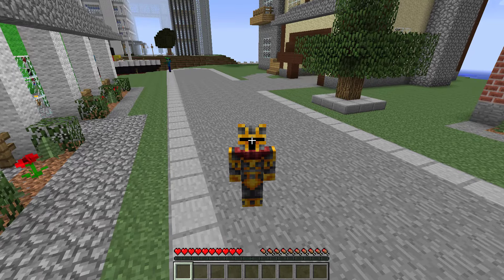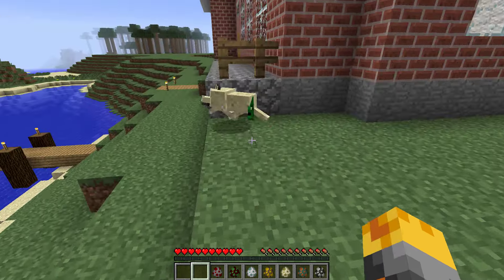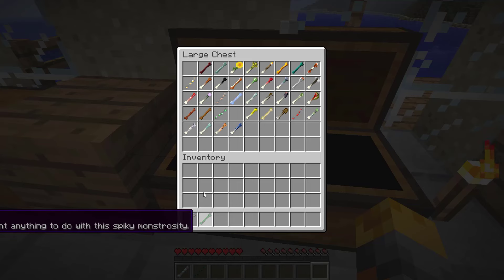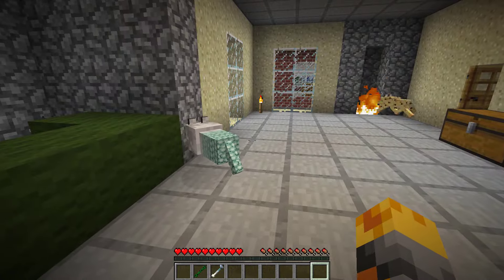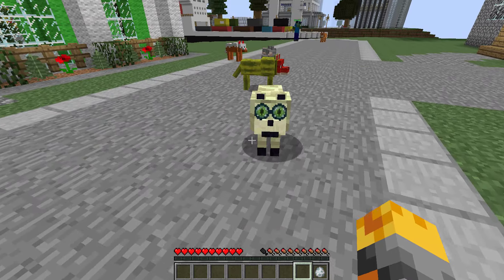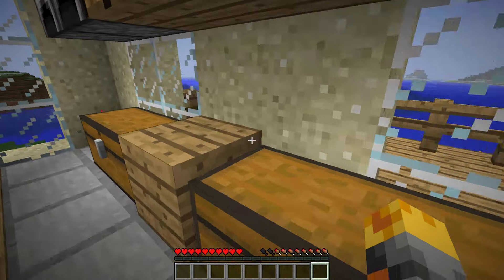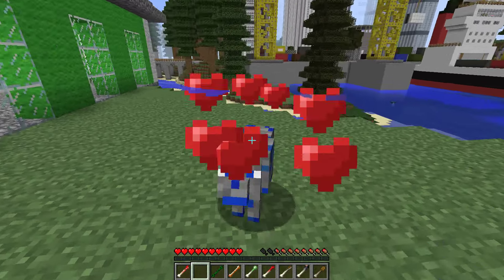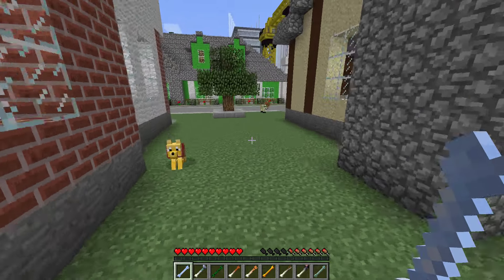Minecraft WOLF MOD / FIGHT AND BREED HUNDREDS OF WOLVES!! Minecraft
In this Minecraft Mods video today we will be fighting off the wolves and seeing which one of these WOLF MOD is our favourite! This is definitely the best way to get around with some pets and to see if this Minecraft Mods video is worth downloading.